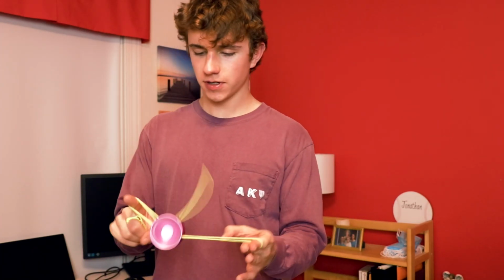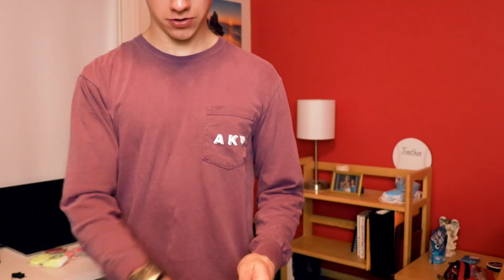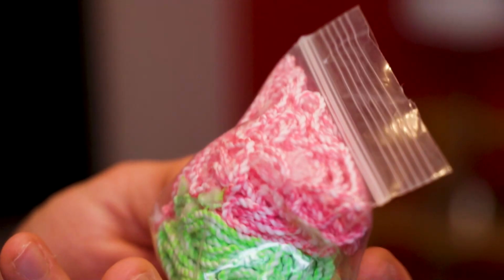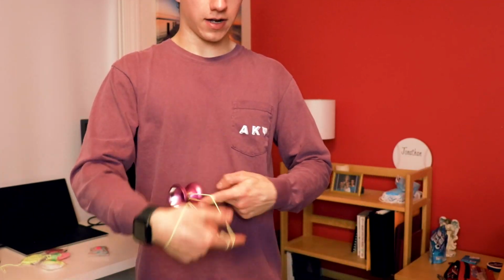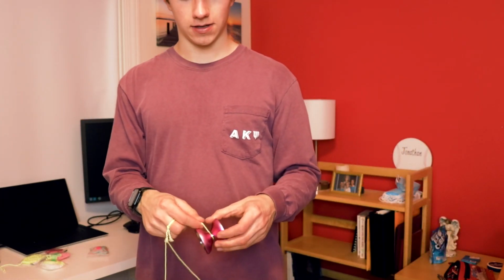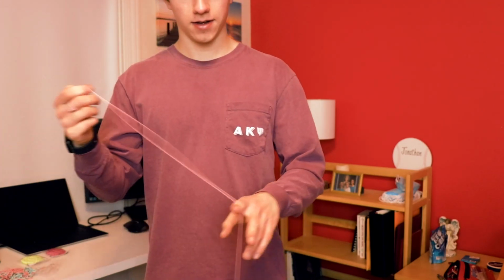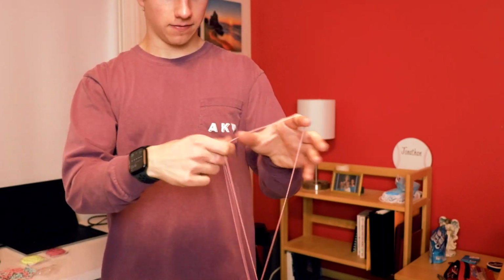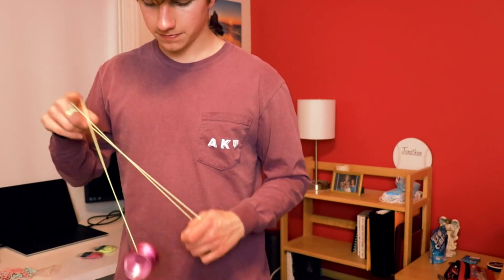Sailboat YoYo Strings Unboxing and Review!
Nathan's Instagram: @nathanjoseph__

My Gear:
Canon 80d
24mm 2.8 STM Lens
18-135mm USM Zoom Lens
18-55mm Kit Zoom Lens
50mm 1.8 STM Lens

Editing Software: Adobe Premiere Pro